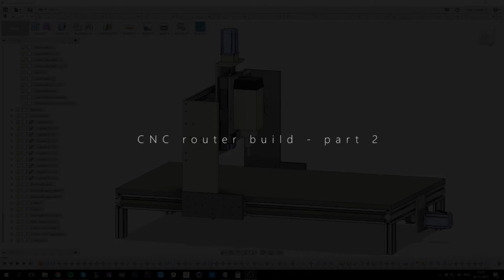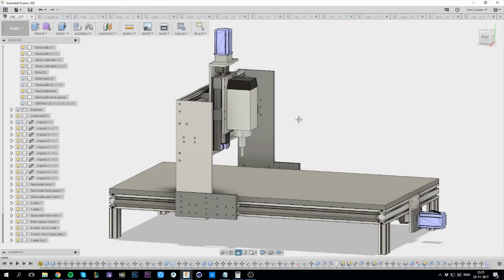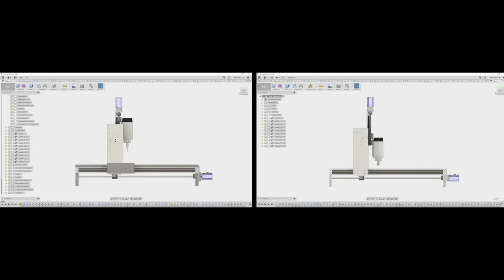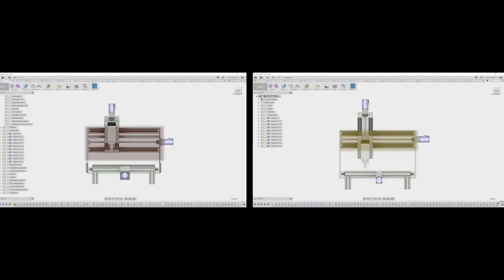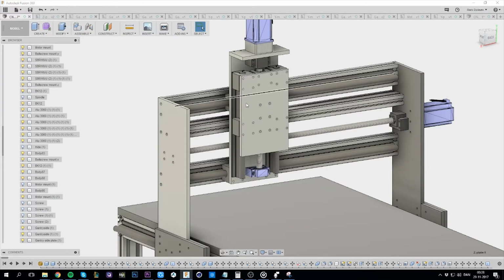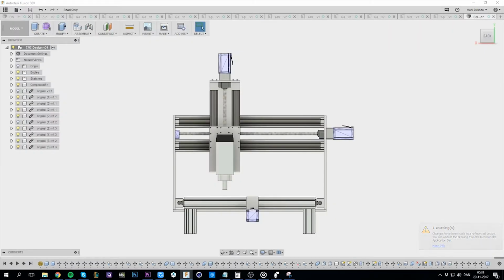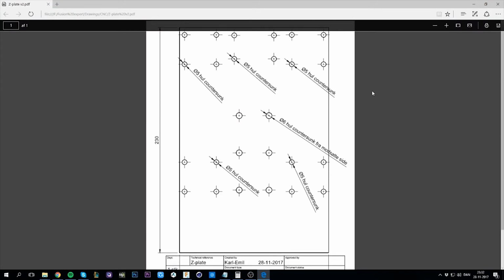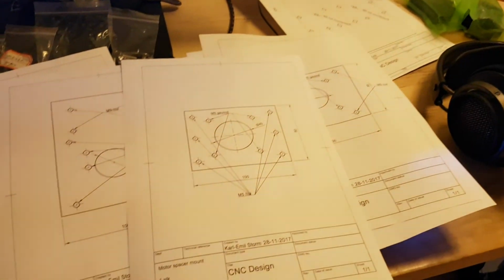Large CNC Router Build Part 2 - Improvements to the Design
This is part 2 out of 6 in my CNC router build series. In this episode have I improved and finalized the design. This was done to make it more sturdy.

I use Fusion 360 to generate 1/1 scale drawings that I'll use when drilling all the holes.